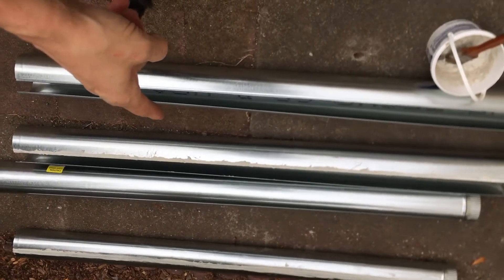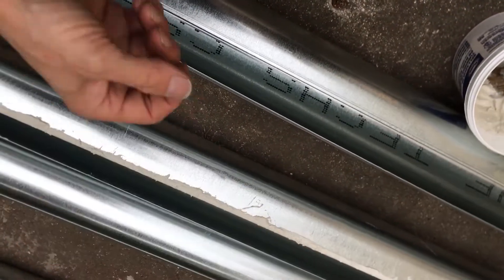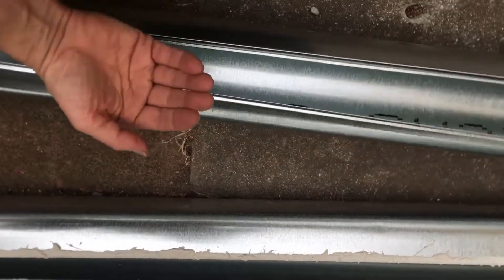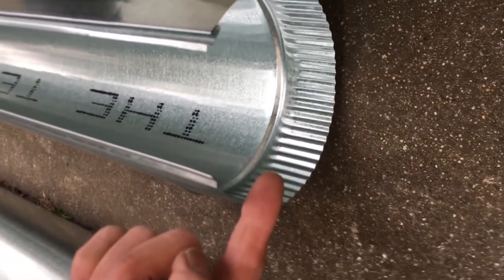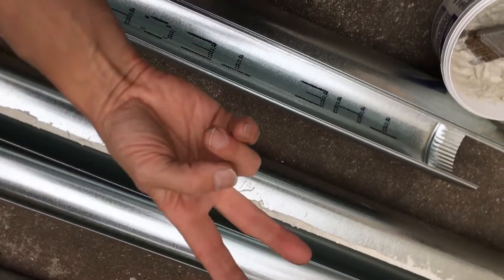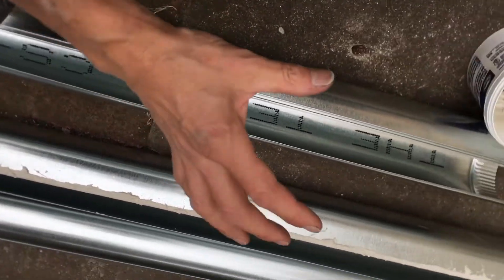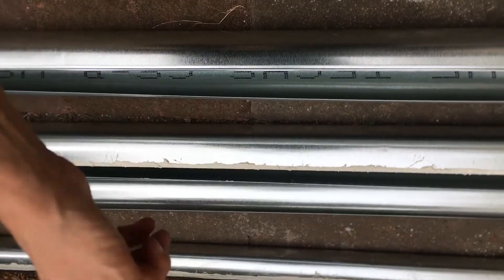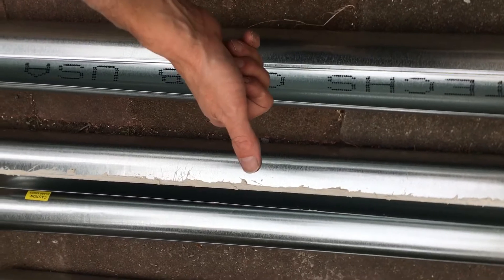Airflow problems, CO2, CO (Carbon monoxide), dust flammable allergens,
Carbon monoxide poisoning from a clothes dryer have you ever thought of that. Excessive CO2 content in your living space have you ever thought of that.
             How many times has a clothes dryer not been properly vented or a kitchen range hood I would say 98 times out of 100.     But yet we usually don’t think of deaths.

              What about being sick all the time with flu like symptoms.   Being tired every time you come home or if it’s your wife or kids who stay home or a grandmother with respiratory problems.

              That find particle dust dumping into the house from a clothes dryer for people with respiratory problems.

               Burning gas when burned very clean produces extremely high CO2 content dumping straight back into our house into a close room into a closed floor maybe underneath the floor in a crawlspace that comes up through the floor into the living space. Go to the natural flu affect of hot air rises out of the house creating a vacuum at the lowest point in the house to suck everything inwards.

            Unusually long time to dry your clothes.